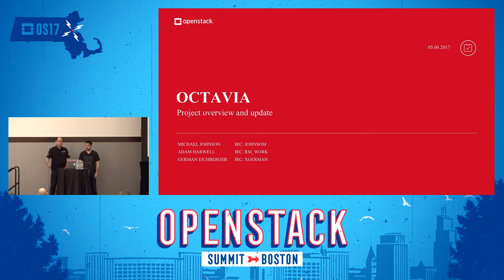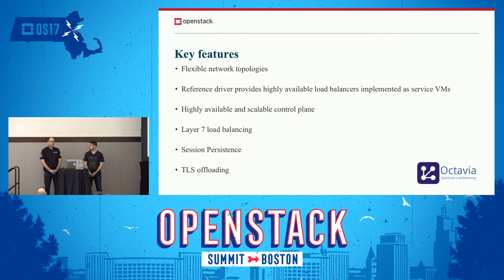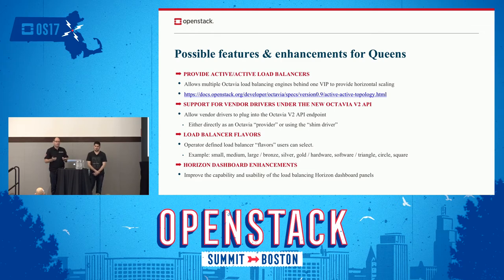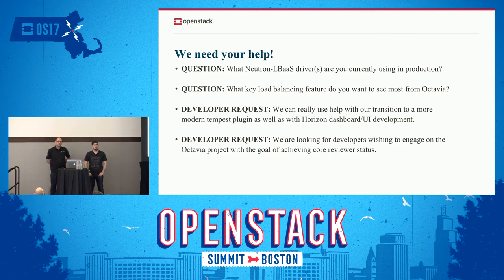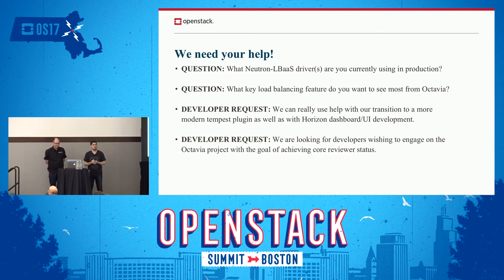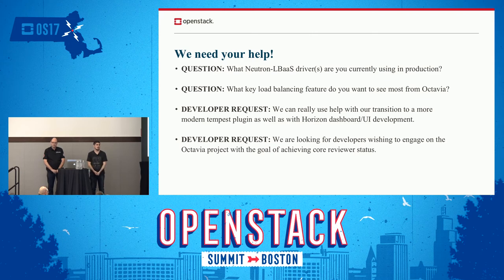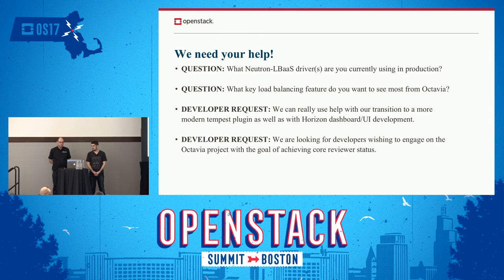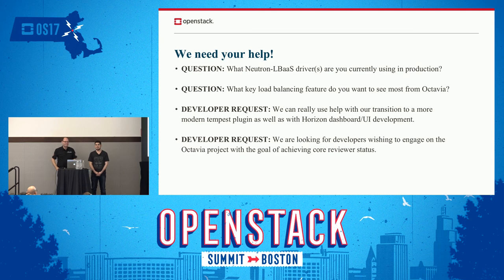Project Update - Octavia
Join the Project Team Leader of Octavia and core contributors for a project update reflecting current developments in the Pike cycle and discussion of future development activity. We dig into major issues and user needs, and how those needs can be addressed in current and future development. We also discuss hot topics from the Project Teams Gathering, and major development decisions agreed by the team.